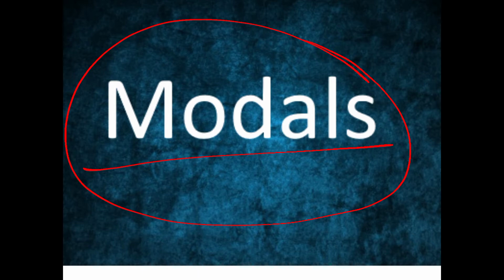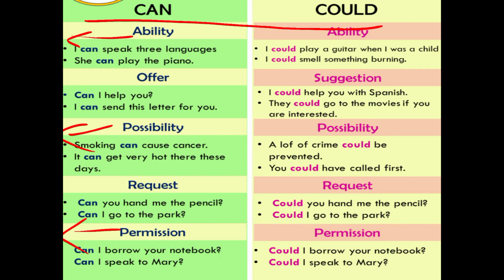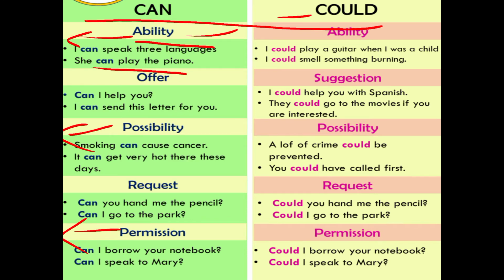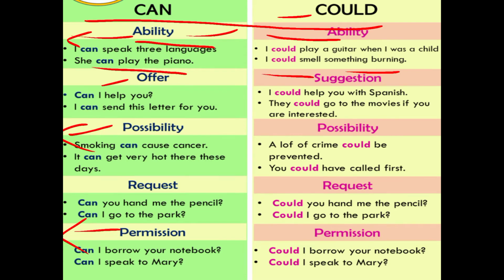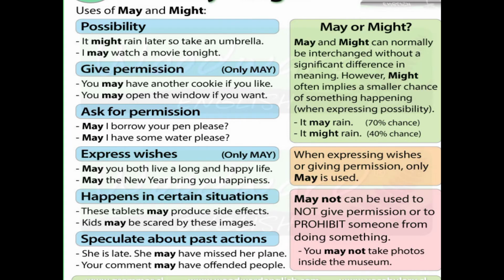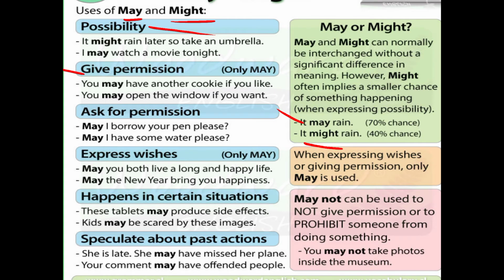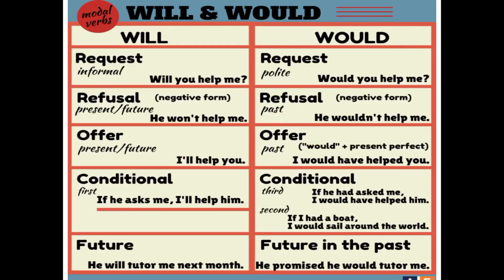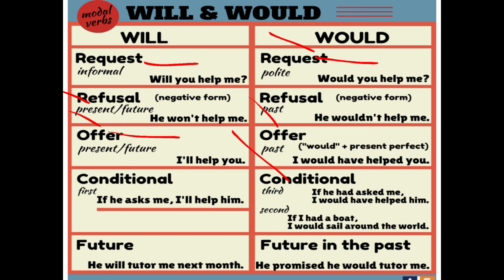Modal verbs Part 1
Uses of modals
Modal verbs
How to use modal verb in English